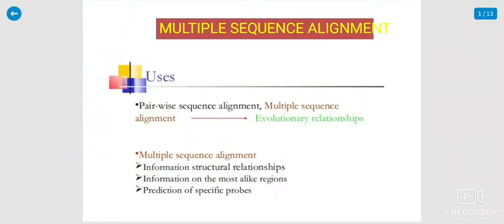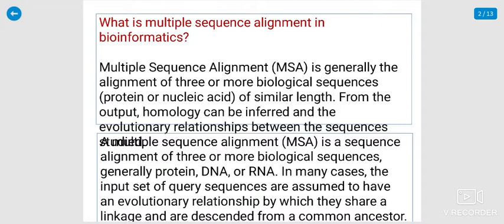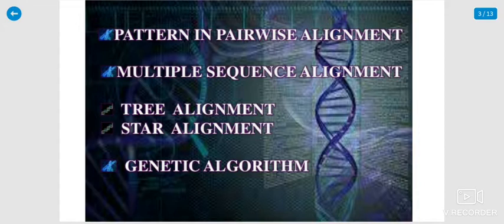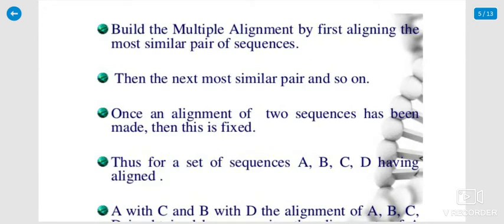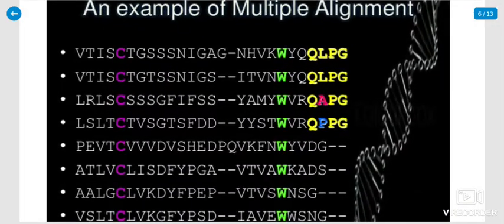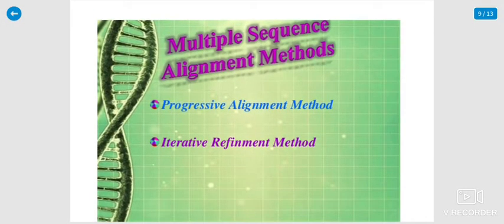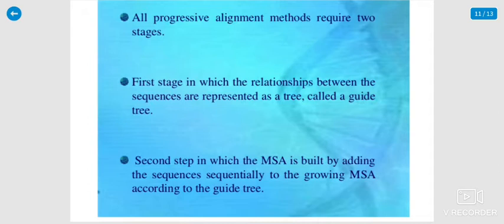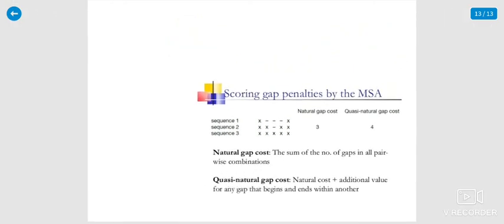Multiple sequence Alignment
Bioinformatics class